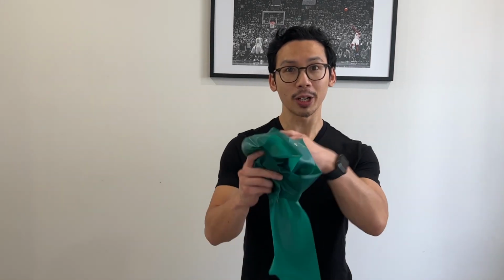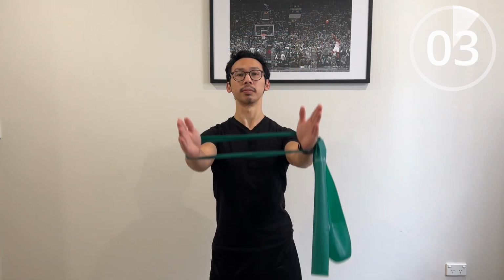10 min Whole Body Cardio Workout! Suitable for those with leg, knee and feet pain!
⭐️VIEWERS COMMENT: Out of 🔟, how difficult was this workout? ⬇️⬇️

This exercise routine is designed by a qualified physiotherapist and its aim is to get the heart rate up and stay up for 10 minutes!

Please consult with your health practitioner before attempting these exercises!

Chapters:
00:00 Intro
00:36 Workout

Equipment used:
iPhone 13 Pro 📱
Rode Wireless GO II

Backyard’s Bangin’ by Donell Mase
Music from Uppbeat (free for Creators!):